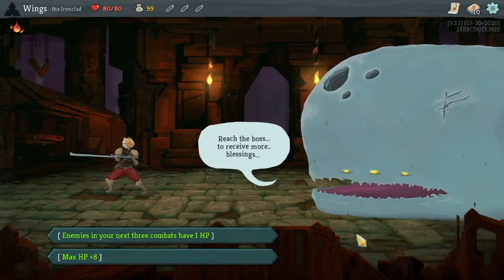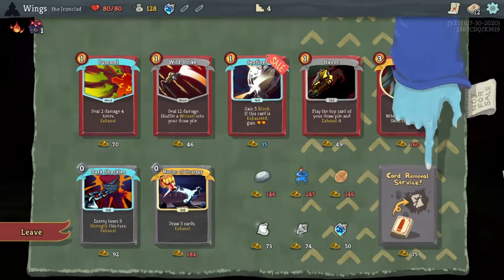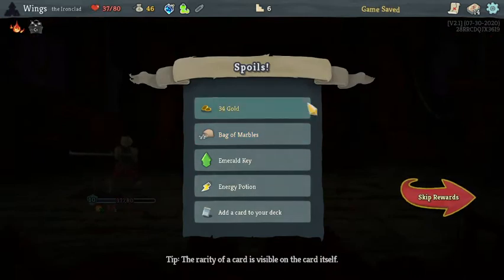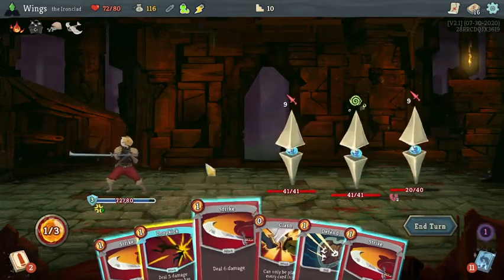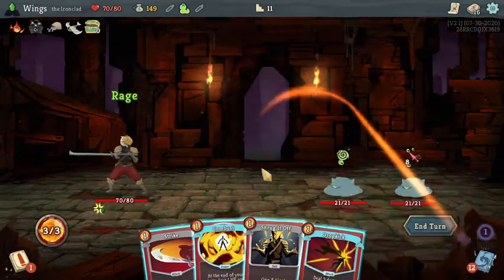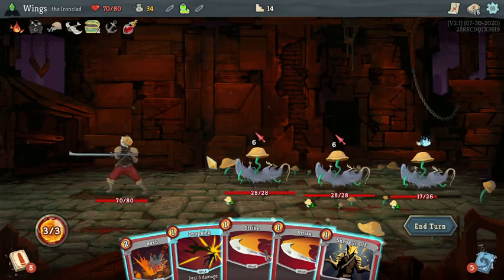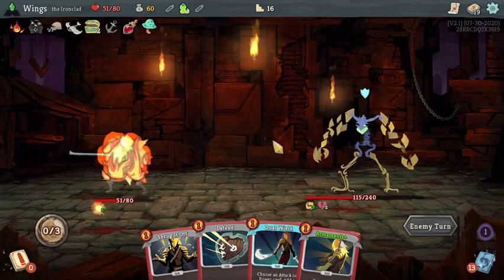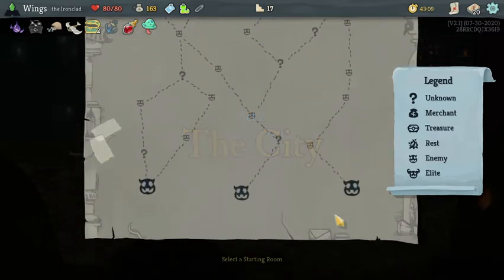COMBUSTIBLE: WE HURT SO YOU HURT - Slay the Spire - Ironclad - Act 1 - Gameplay/Discussion - #4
Patch V2.1 - Slay the Spire is a Rogue-Like Deck Building Dungeon Crawling Game from Mega Crit Games. Craft a unique deck, encounter bizarre creatures, discover relics of immense power, and Slay the Spire! Currently the game is available through Steam and iOS.

If you are a fan of any games like Magic the Gathering, Hearthstone, or The Binding of Isaac then you will fall in love with this thought provoking and gratifying deck builder.

The first few episodes of this series is to help introduce and explain the basics, while opening up thought provoking discussion based around synergies, deck building, and resource management. I only recently found this game so there is plenty of learning and mistakes to be had. However my knowledge from games such as Magic the Gathering and Hearthstone create for an interesting ride when it comes to game play decision making and card evaluation.